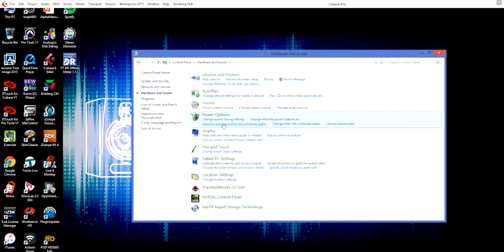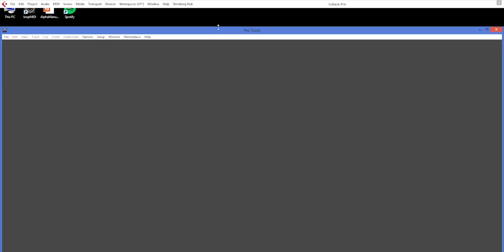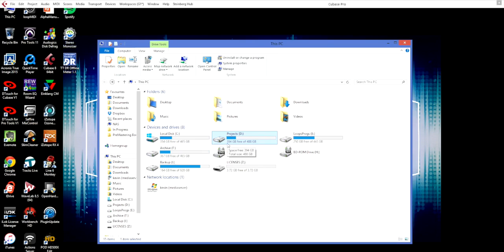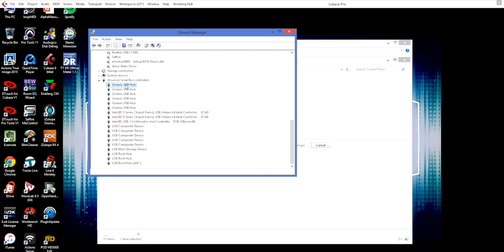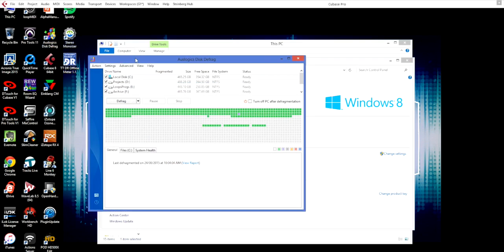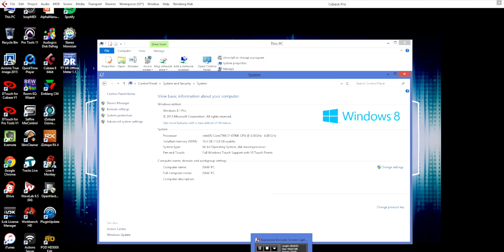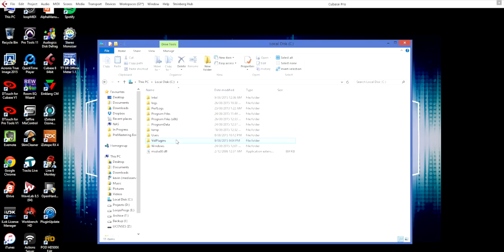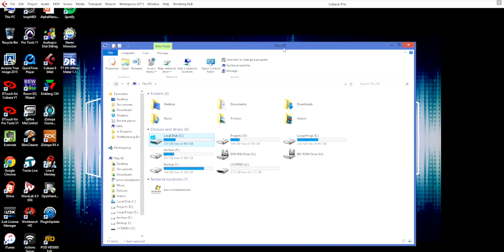Moving your DAW from a MAC to a PC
I show some of the key items I found while moving my DAW from a MAC to a PC. This is not a how to guide but more of a list of some items I found you should think about.